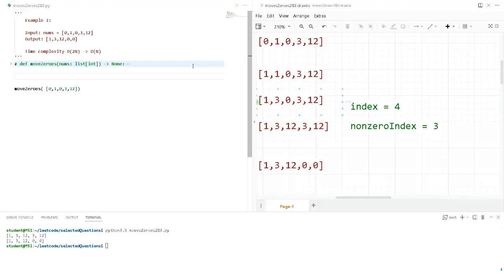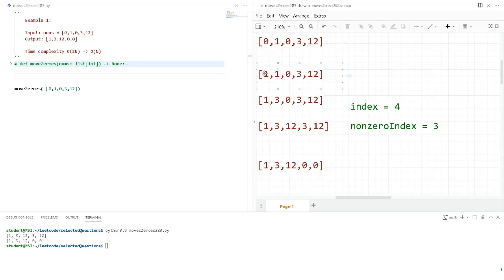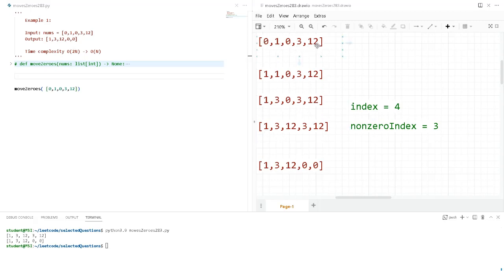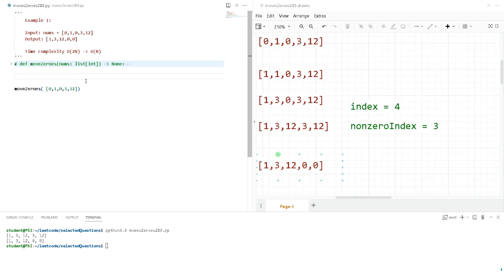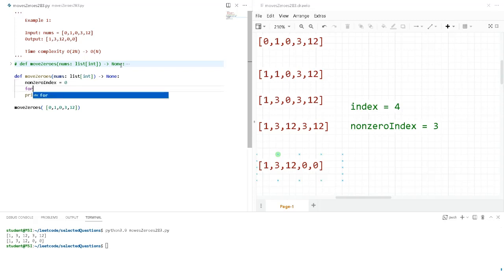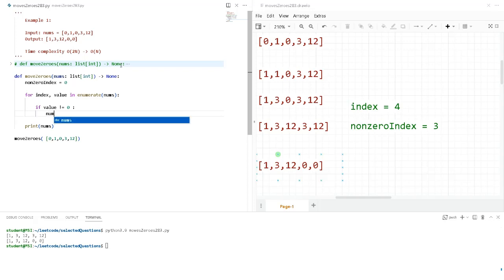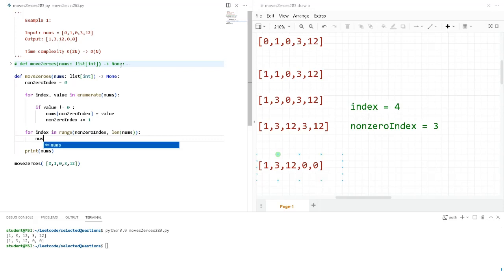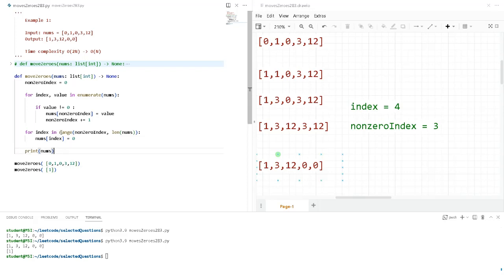Leetcode - 283 - MovesZeroes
O(N)